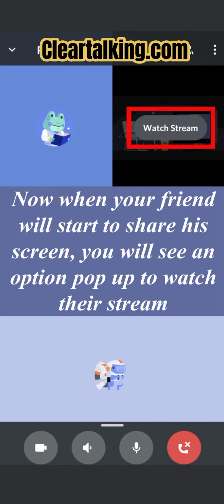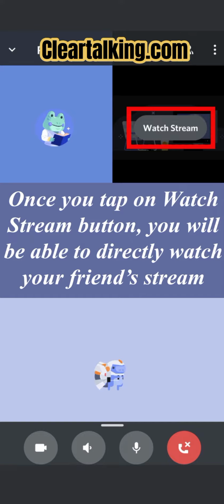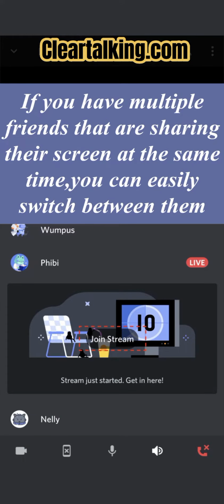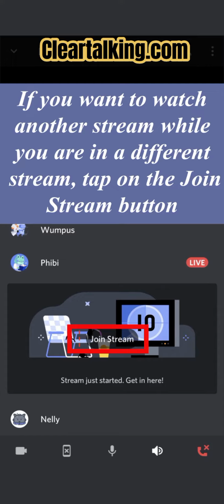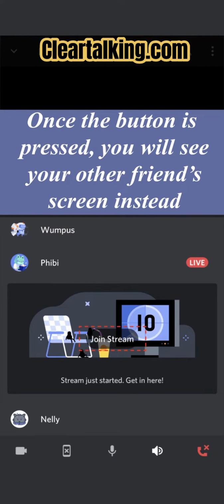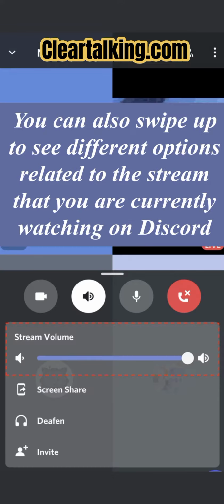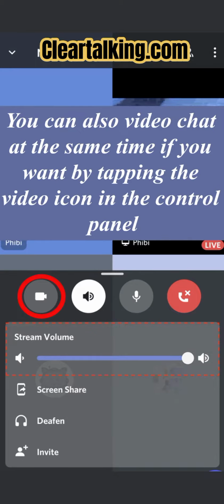How to watch your friends streaming on Discord?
Visit

Discord is an excellent, free chat application that is usable by anyone and not just gamers. You can use Discord’s Go Live feature to stream Netflix (or another video source) and watch movies with your friends. Here’s how it works. Before getting started, you need to update your Discord app on your Windows 10 PC or Mac, create a new Discord server, and invite your friends to join it.
When using Google Chrome, Mozilla Firefox, or Microsoft Edge to stream Netflix or another video platform, you’ll need to turn off the Hardware Acceleration. Otherwise, the Discord app stream will only show a black screen. Your Discord streams will be automatically set to 720p and 30fps. If you have Discord Nitro, you can increase it to 1080p/4K and 60fps.